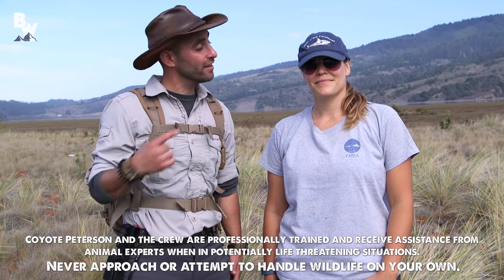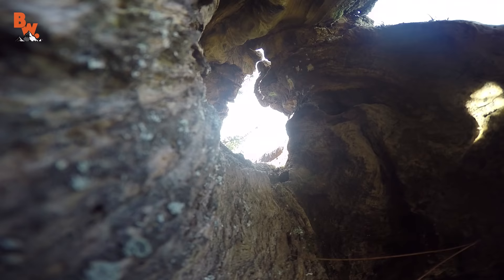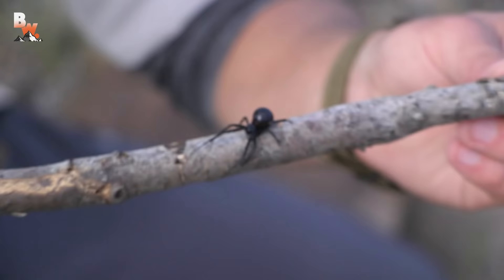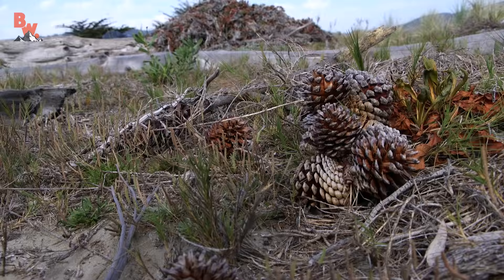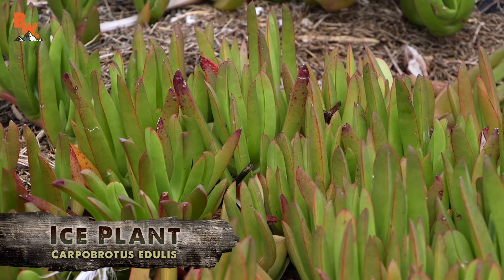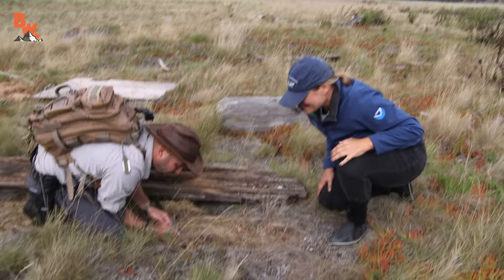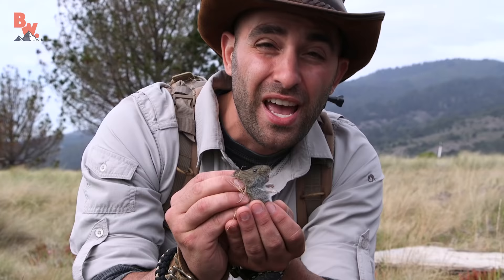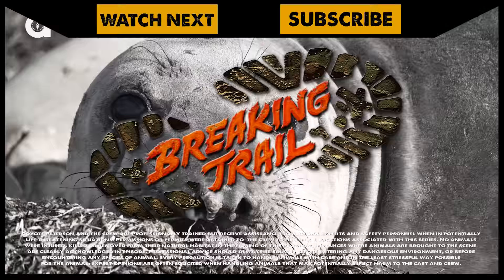Elusive Lagoon Mouse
On this episode of Breaking Trail, Coyote explores for the creatures of Bolinas Lagoon including an elusive mouse!

Bolinas Lagoon is a 1,100-acre tidal estuary that is home to a variety of different species ranging from black widow spiders to migratory waterfowl. In addition to its beauty it is also well known for being a birder's "hot spot" that is enjoyed by both locals and visiting tourists alike.

Joining Coyote on this expedition will be Bolinas Lagoon Restoration Coordinator, Kate Bimrose. Kate is leading the vital effort to restore native plant species to the lagoon’s Kent Island but today she will show Coyote and the crew around this majestic ecosystem in hopes of encountering some of its spectacular wildlife inhabitants.

Get ready to learn what lives in the lagoon!

Big thanks to Kate and everyone at the Farallones Marine Sanctuary Association for making this episode possible. We can't wait to come back for another adventure!